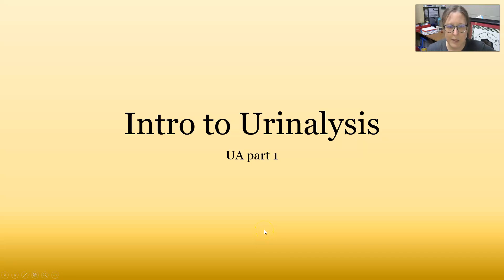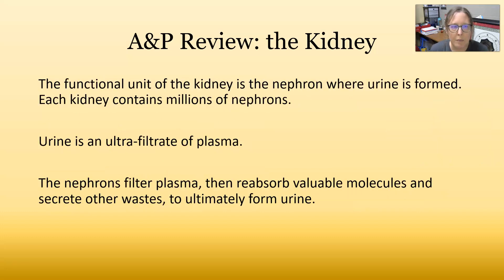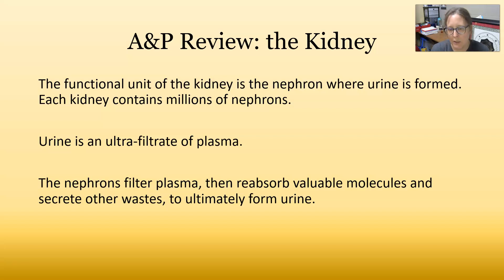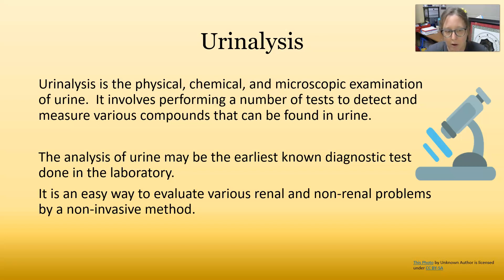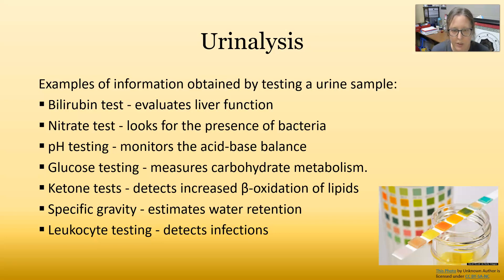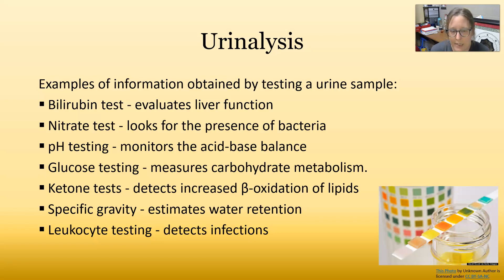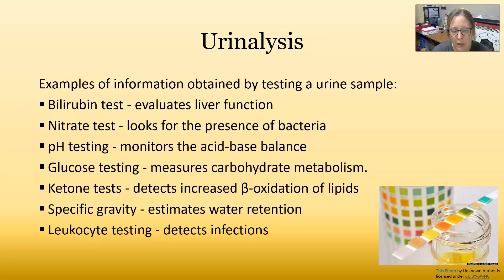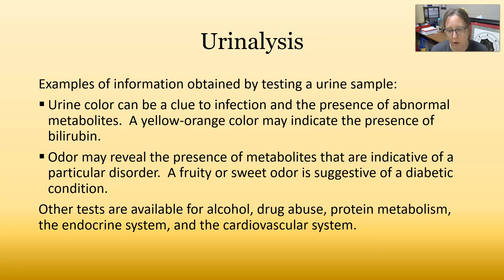Urinalysis Basics: Intro to Urinalysis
A quick intro to urinalysis. More in the videos that follow!